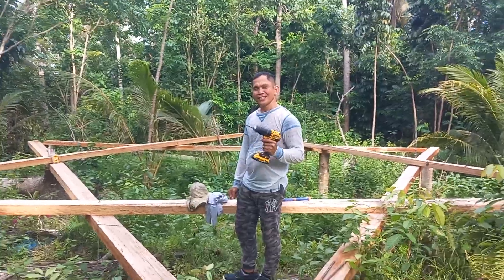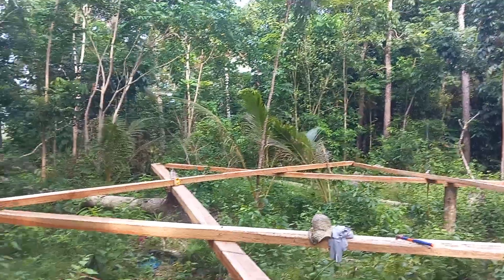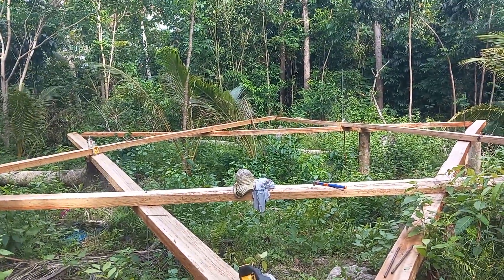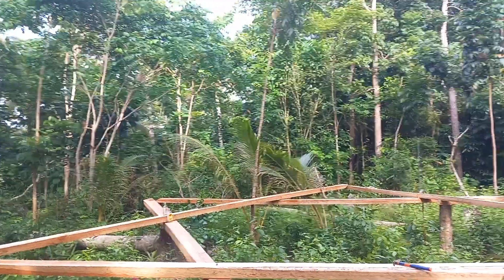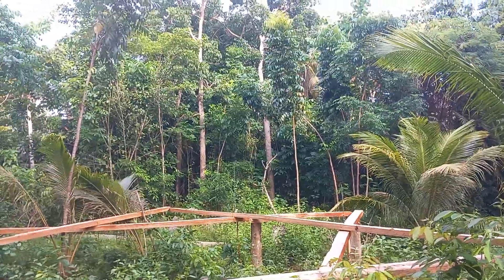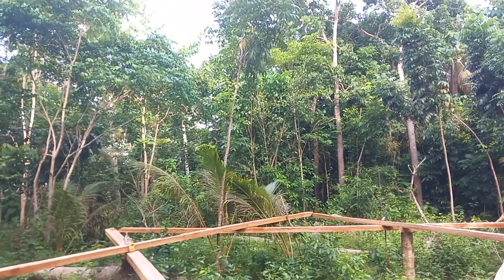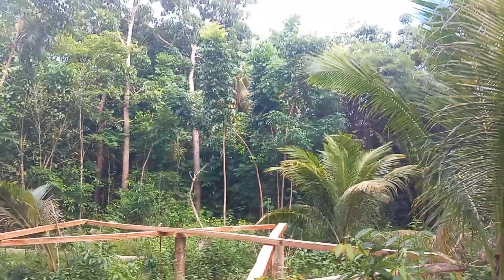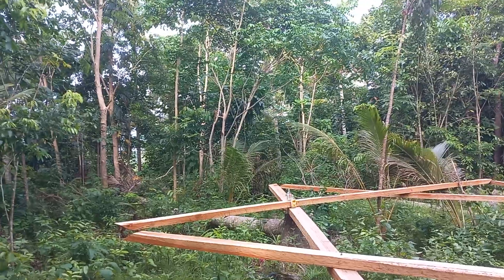No 212. All of the pins in.